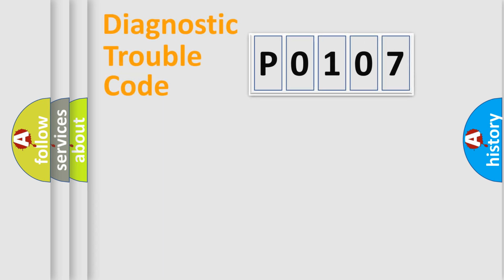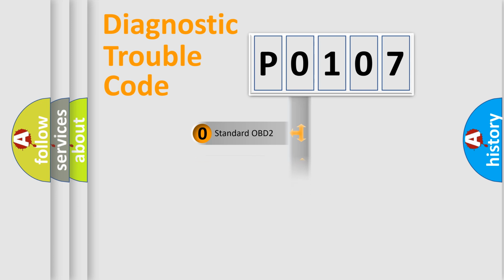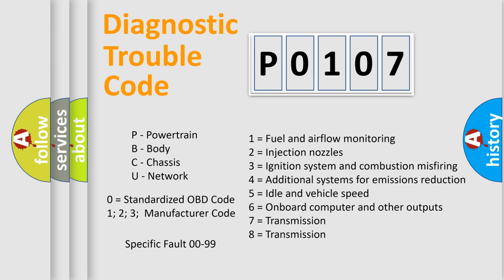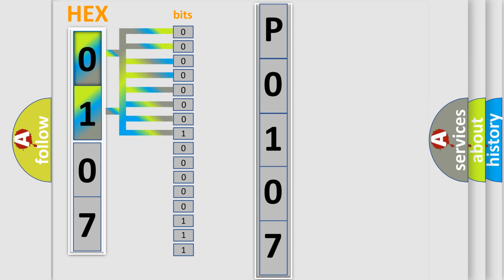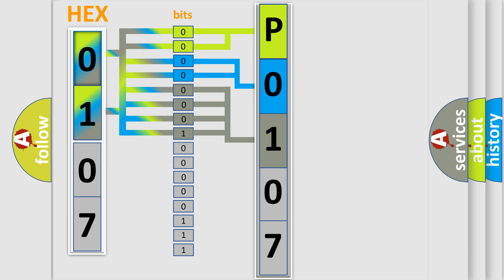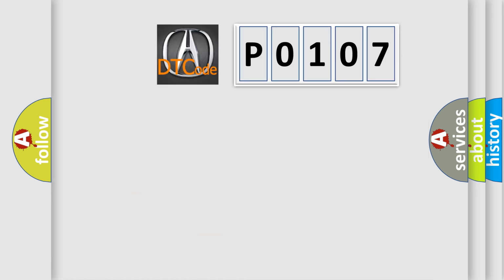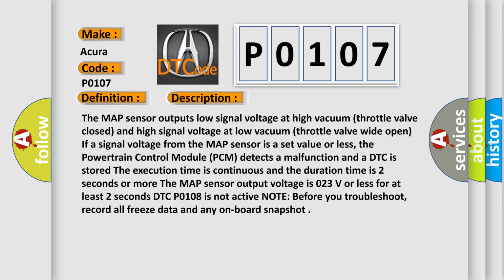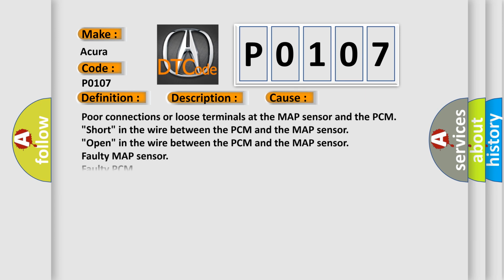DTC Acura P0107 Short Explanation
Make:
Acura
Code:
P0107
Definition:
Manifold Absolute Pressure (MAP) Sensor Circuit Low Voltage (PGM-FI System)
Description:
The MAP sensor outputs low signal voltage at high vacuum (throttle valve closed) and high signal voltage at low vacuum (throttle valve wide open). If a signal voltage from the MAP sensor is a set value or less, the Powertrain Control Module (PCM) detects a malfunction and a DTC is stored. The execution time is continuous and the duration time is 2 seconds or more. The MAP sensor output voltage is 0.23 V or less for at least 2 seconds. DTC P0108 is not active. NOTE: Before you troubleshoot, record all freeze data and any on-board snapshot.
Cause:
Poor connections or loose terminals at the MAP sensor and the PCM
"Short" in the wire between the PCM and the MAP sensor
"Open" in the wire between the PCM and the MAP sensor
Faulty MAP sensor
Faulty PCM